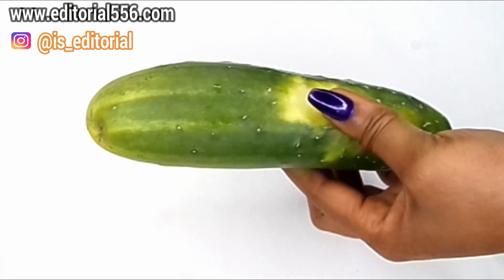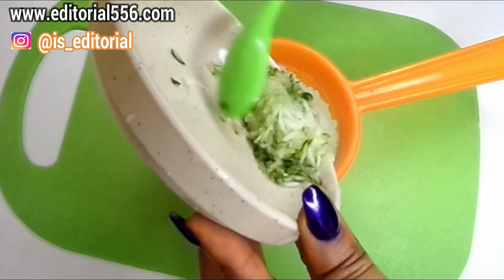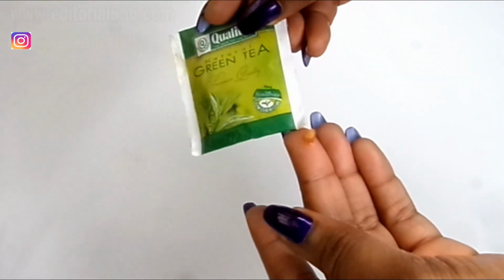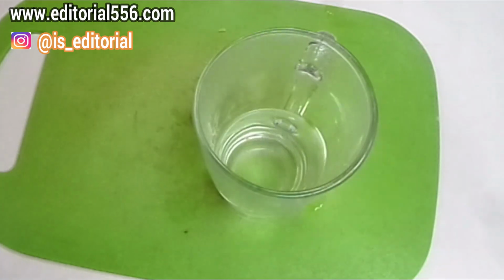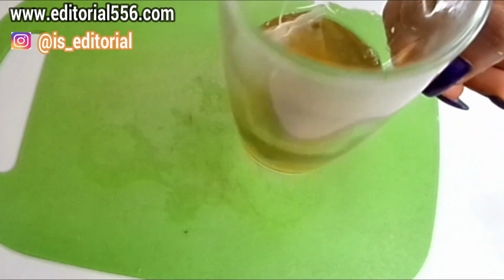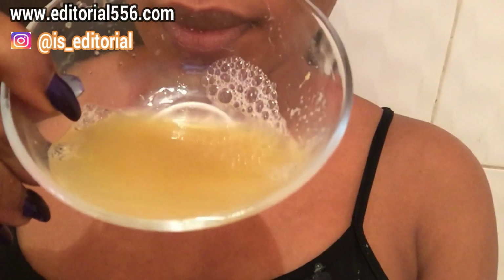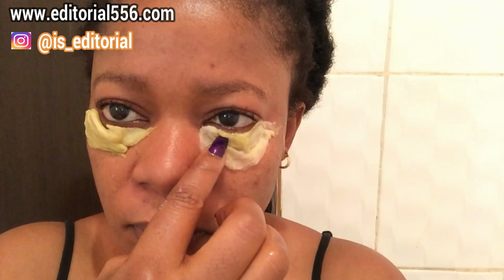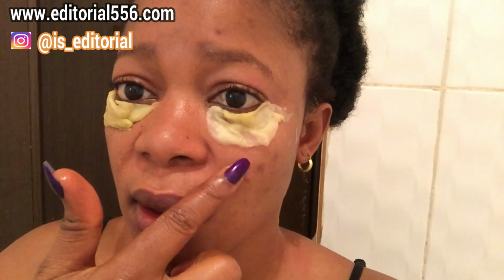EASY REMEDY TO REMOVE EYE BAG AND PUFFY EYE FAST